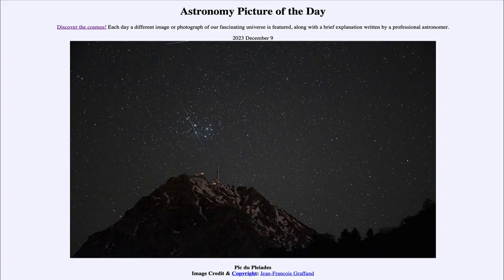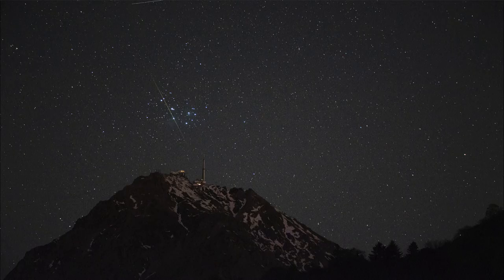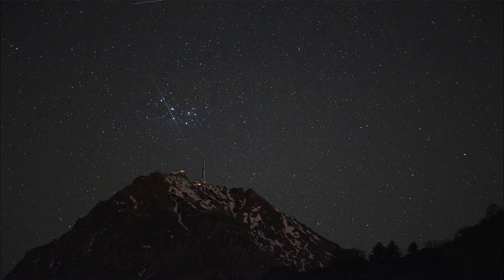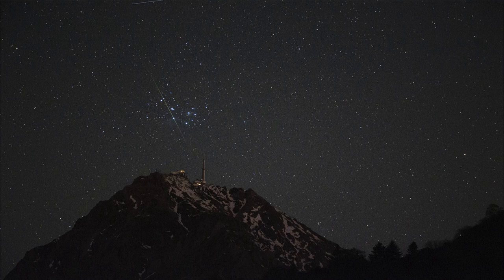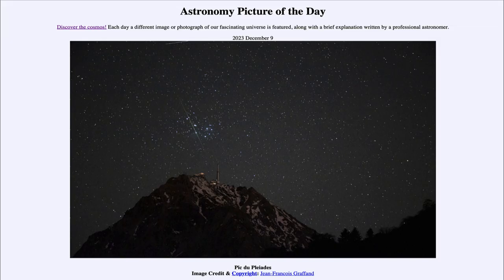2023 December 09 - Pic du Pleiades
In today's image, we see the Pleiades star cluster, an open star cluster located in the constellation of Taurus. We also see the bright trail of a meteor which happened to pass through the same area of the sky while the image was being taken.